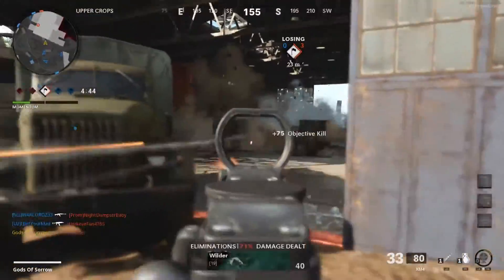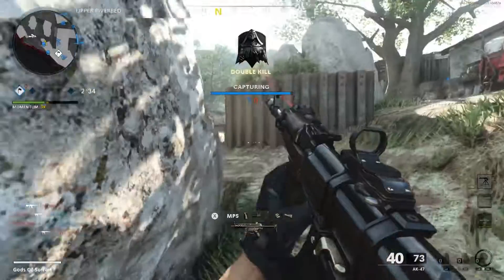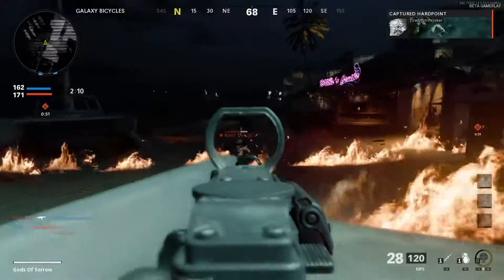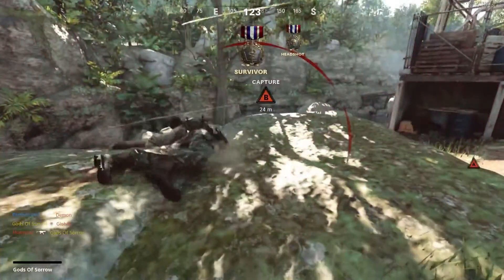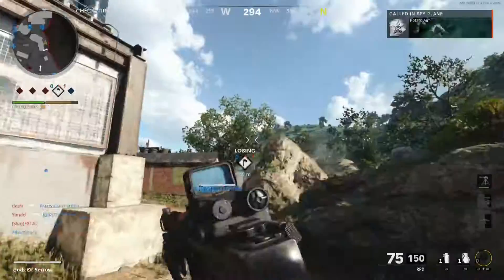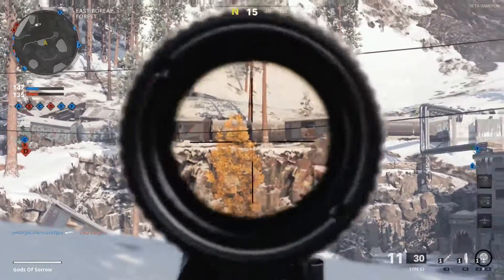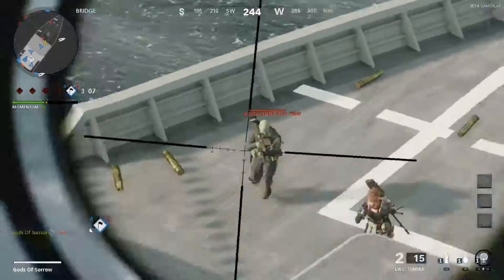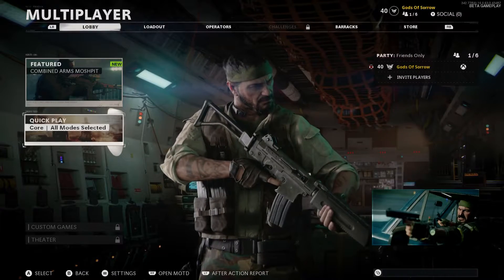All the weapons' that where in the Cold war beta